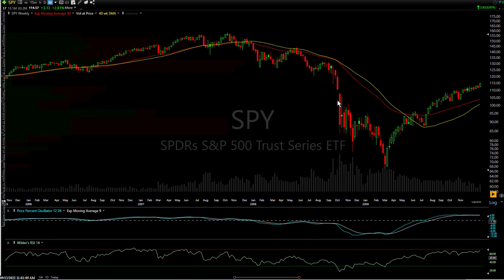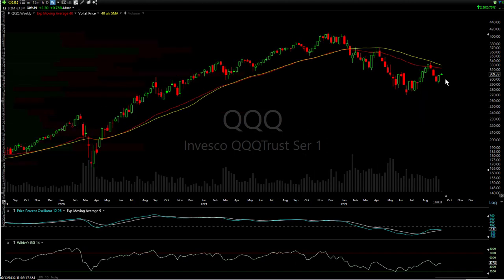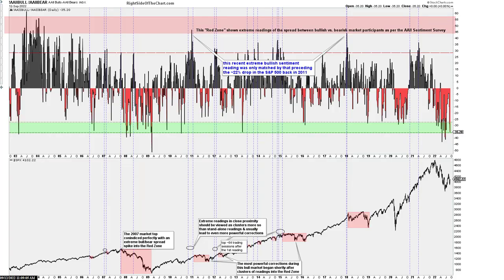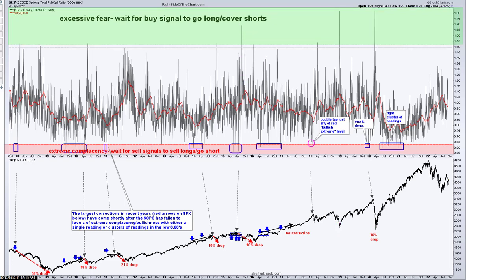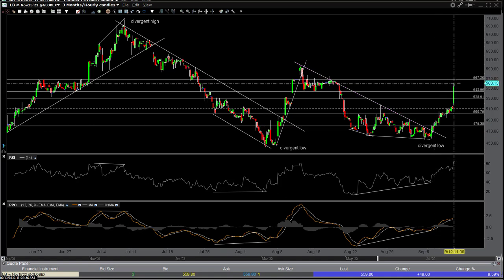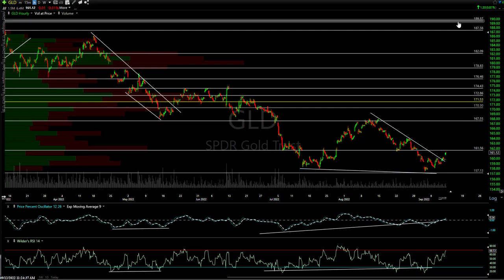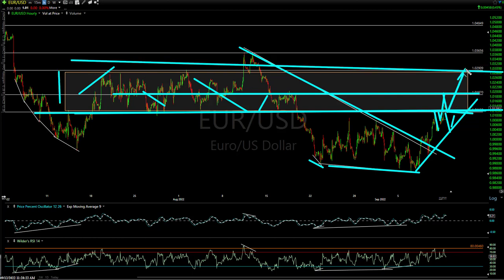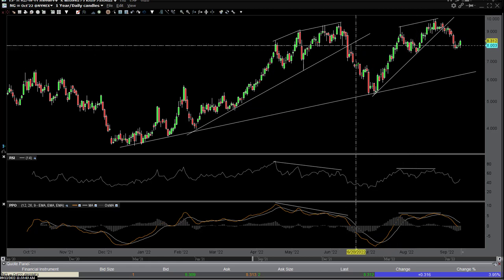Swing Trade Ideas 9-12-22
Technical analysis & trade updates on the major stock & sentiment indices, gold, silver, Euro, $USD, lumber, crude oil, & natural gas.